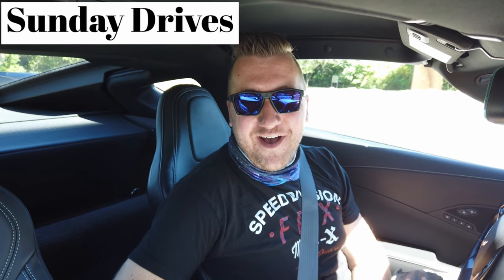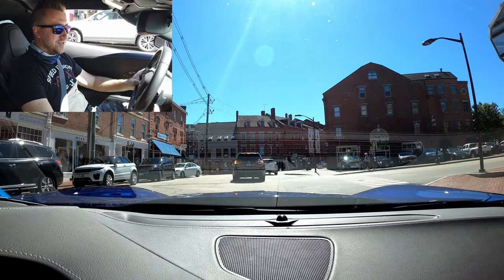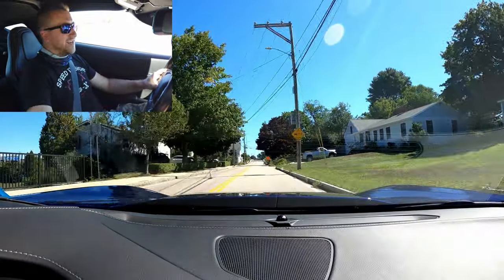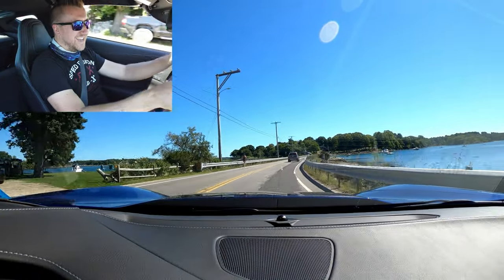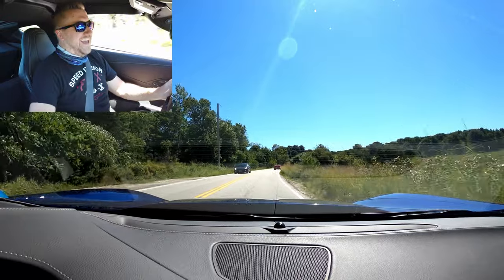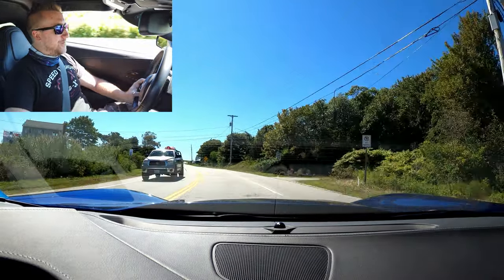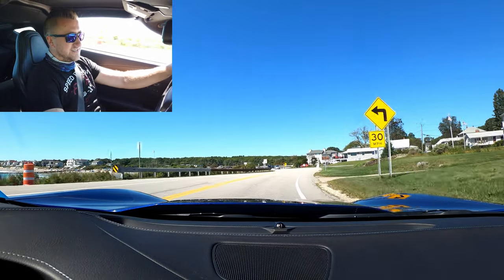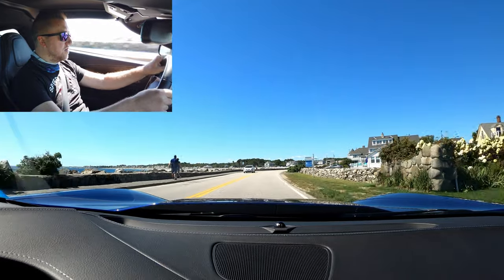C7 Grand Sport Coastal Drive!!!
This episode of Sunday Drives we take the awesome coastal route from Portsmouth, NH to Hampton, NH.  Also, right at the start of the drive I point out the GHOST ship which is a prototype vessel for a new type of propulsion technology.